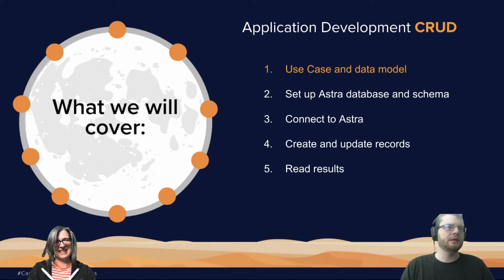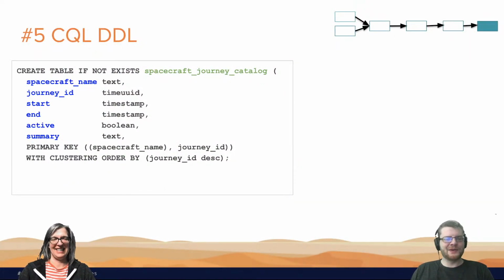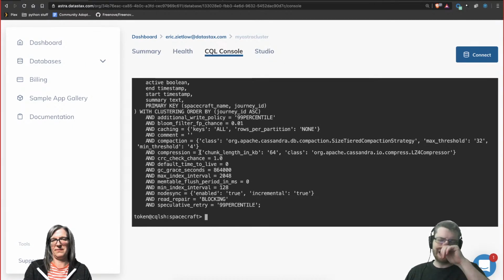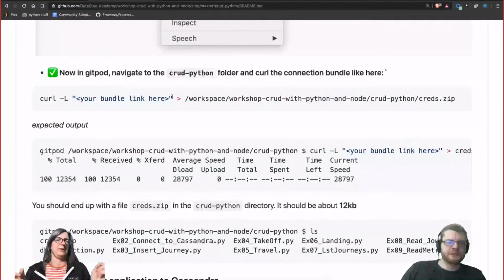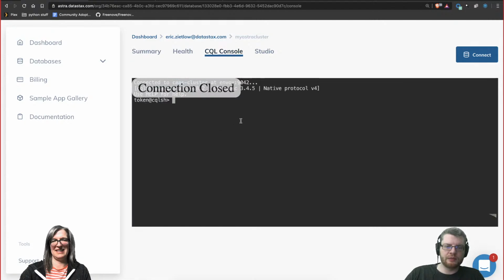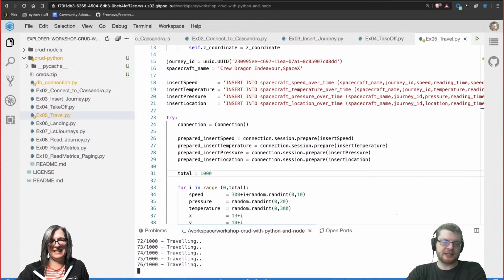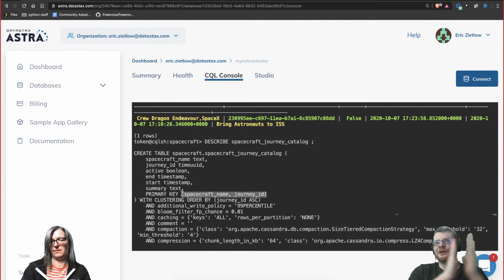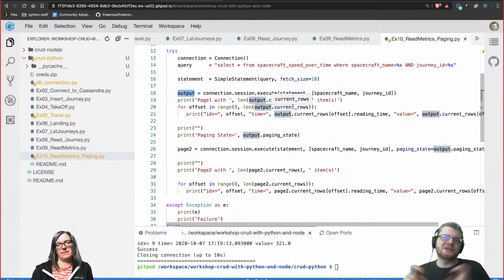Connect, Update, Read & Delete from Apache Cassandra™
This workshop was recorded live. Some live elements have been cut out for your enjoyment. Be sure to make use of the timestamps below. Enjoy!

0:00 Introduction
1:35 Designing your Data Model
17:28 Hands-on: Setting up your Database and Schema
33:21 Connecting to AstraDB
37:25 Hands-on: Connecting to AstraDB
45:18 Create and Update Records
49:11 Hands-on: Running CRUD operations
57:43 Working with Batch Statements and UDTs
1:02:58 Hands-on: Inserts with UDTs and Batches
1:20:26 Hands-on: Simple Selects, Parsing and Paging
1:32:37 Wrap-up and Resources